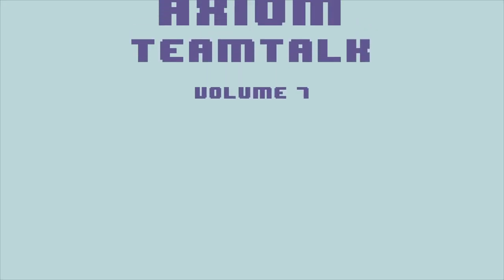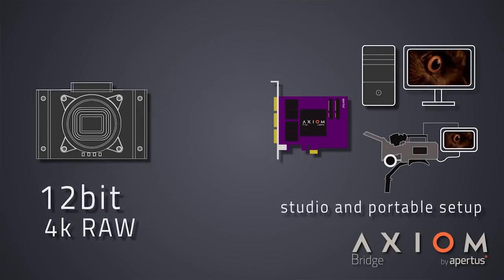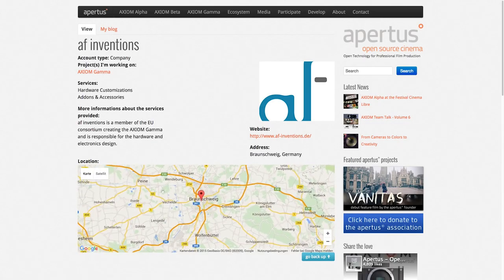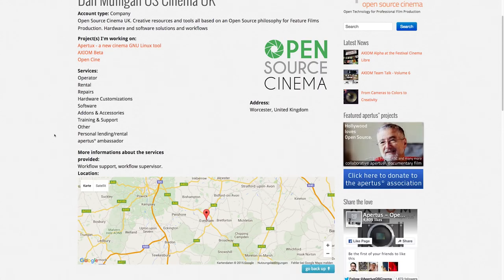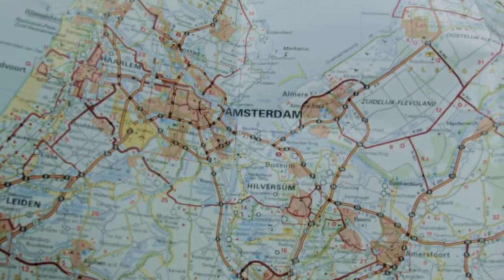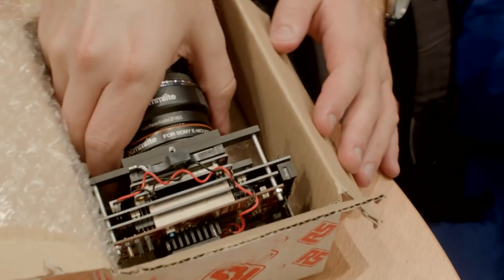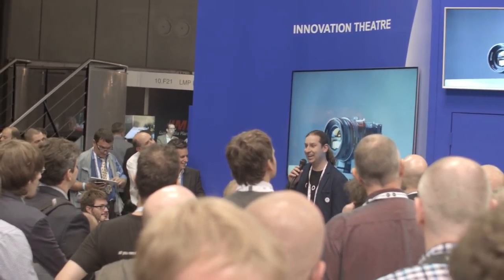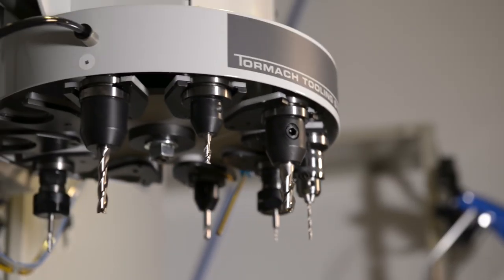AXIOM Team Talk - Volume 7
Topics in this Team Talk Episode:
0:08 AXIOM Bridge Introduction
1:13 AXIOM Ecosystem Introduction
2:19 IBC 2015 Report
2:58 Meet the CNC Mill

Credits:
Andreas Stern - Audio
Anja Gradenegger - Camera Assistant
Max Gurresch - Camera, Editor, Team
Sebastian Pichelhofer - Team

8-Bits of Foreboding  by Kara Square